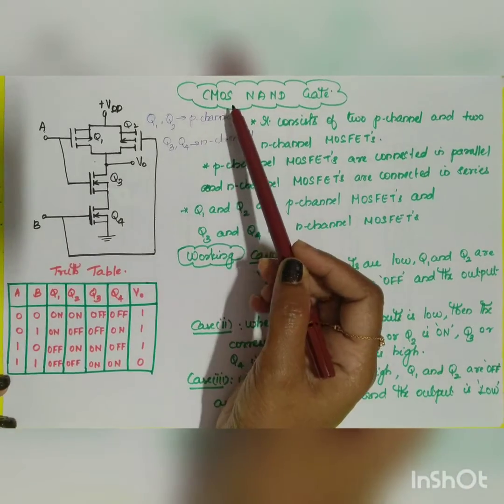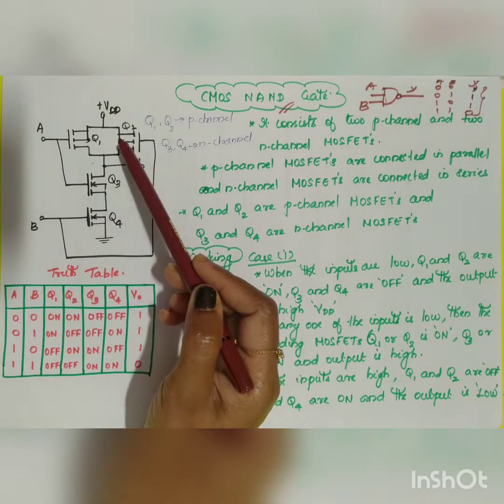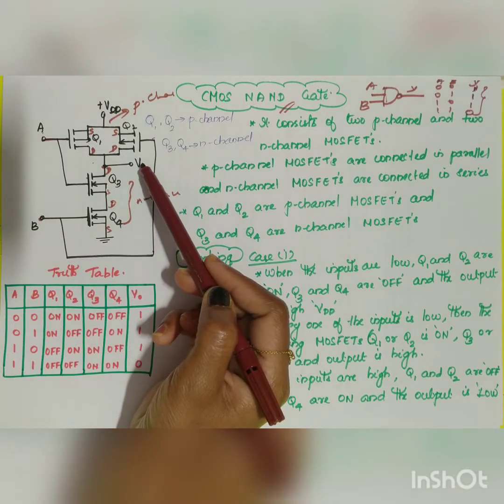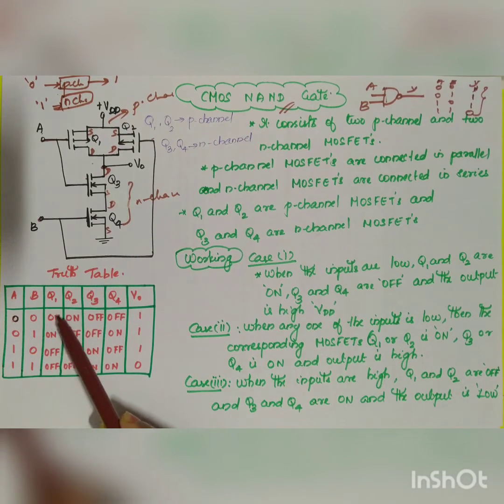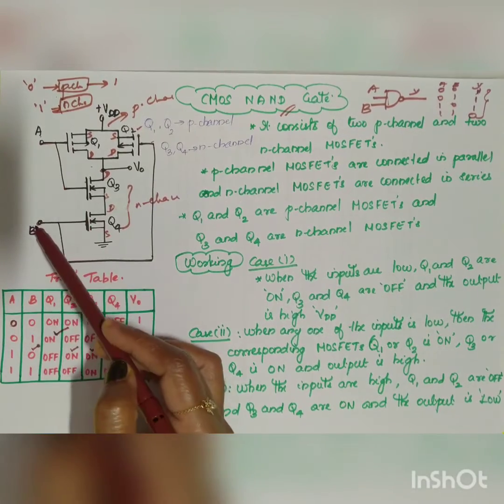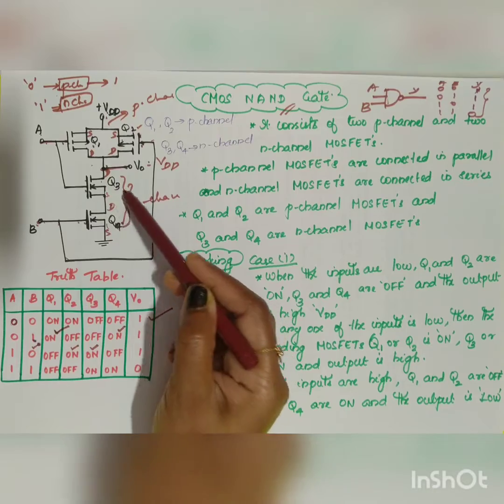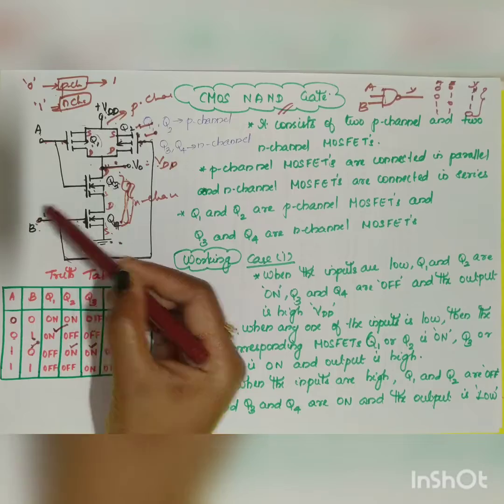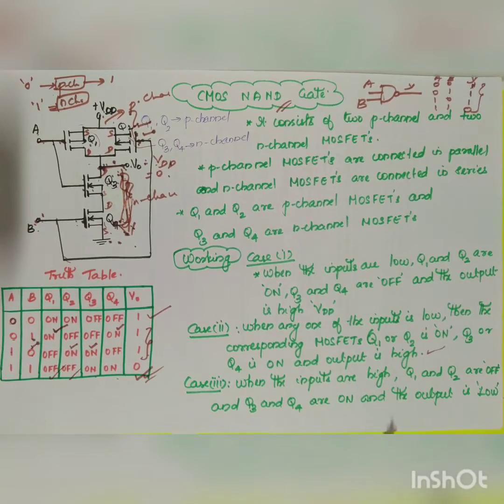CMOS NAND gate@Few Minutes Learning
CMOS NAND gate @fewminuteslearning9815